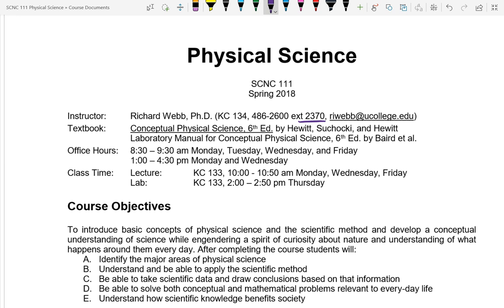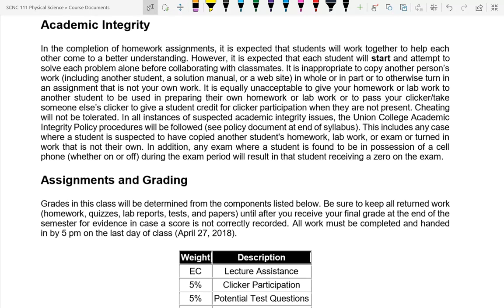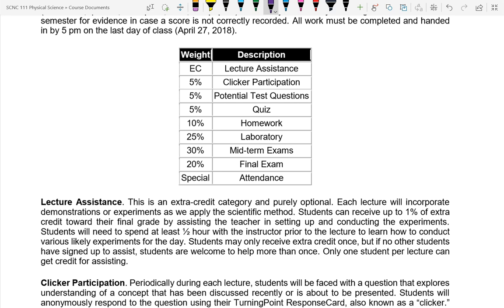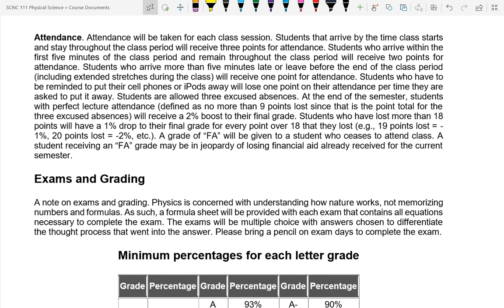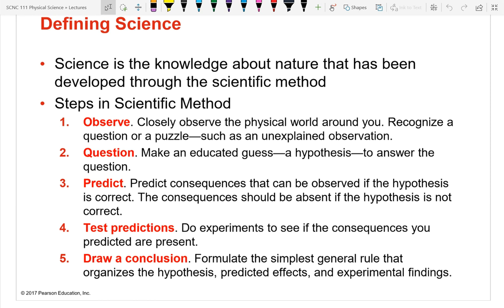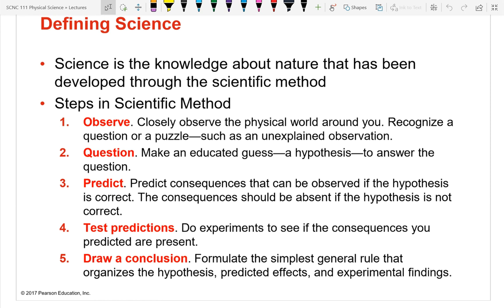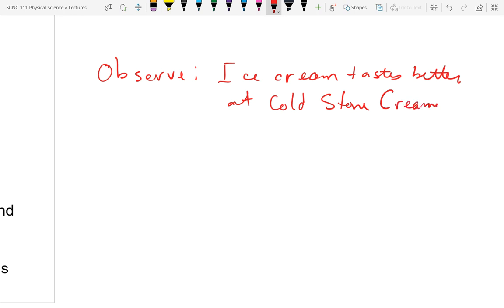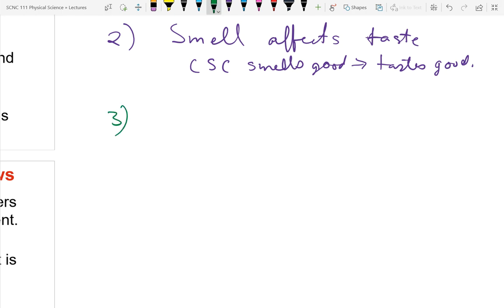SCNC 111 Lecture 01 Introduction